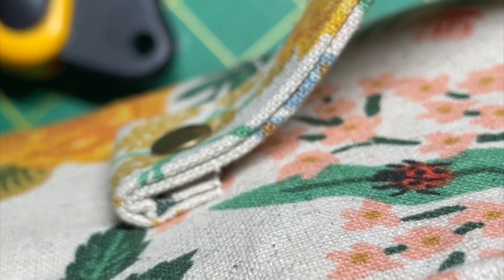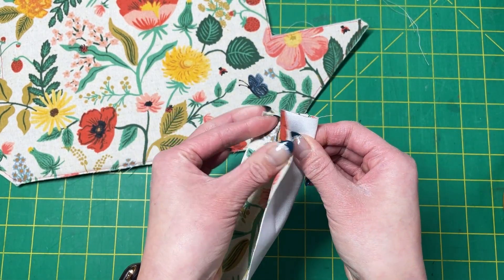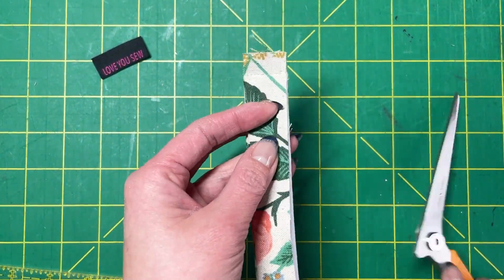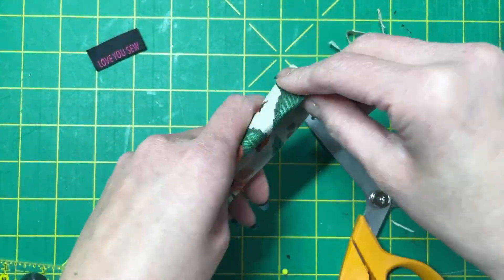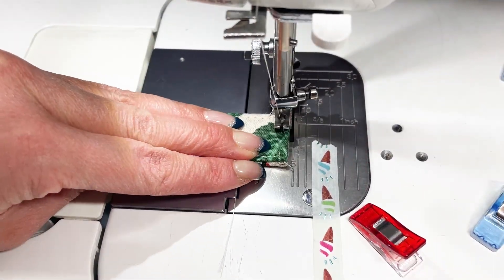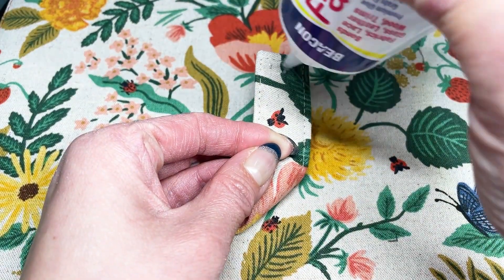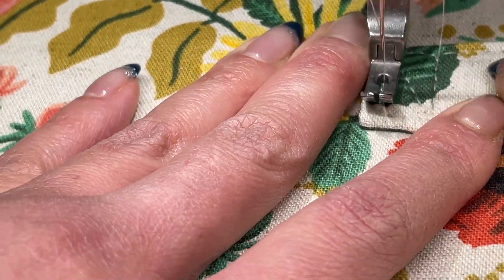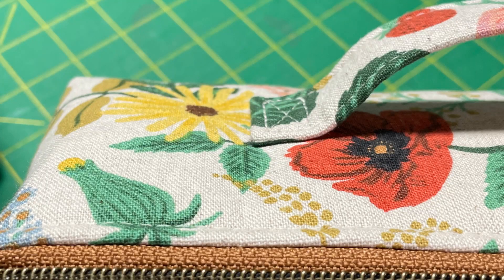Tutorial: Reduce Bulk in a Handle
Using the Spring Roll Pouch pattern, I’ll show you how to eliminate bulk when asked to fold under for a handle.

Please note - Handle thicknesses will vary, thus changing the final length.  If you need to move the Handle placement closer together for a higher "bump," no worries!  That won't affect the structure of the bag.

Products Used (Aff links):
- Fray Check
- Fabri-Tac Glue
- Duckbill Scissors